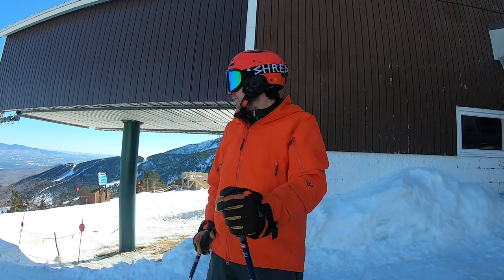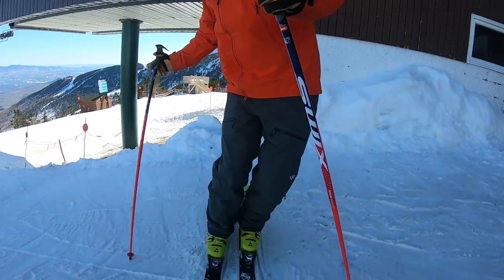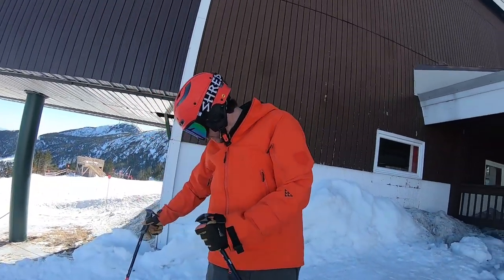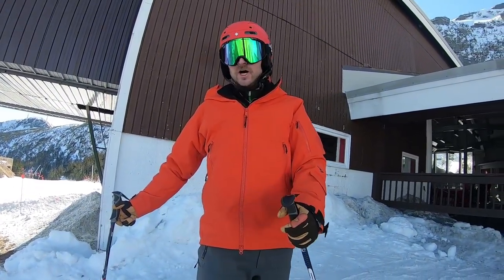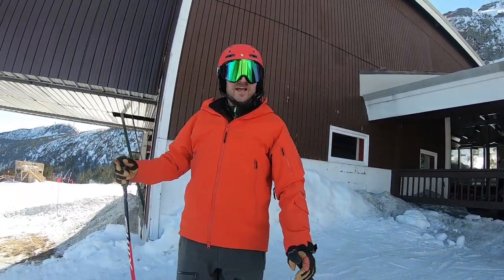2020 Ski Test - Stockli Laser AR Skis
Testing the 2020 Stockli Laser AR skis.  Visit SkiEssentials.com for results.